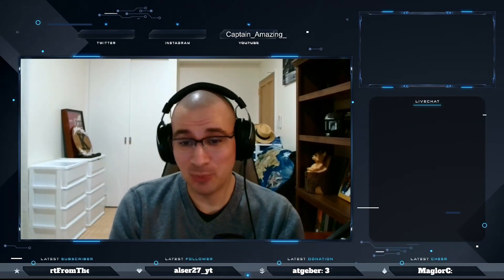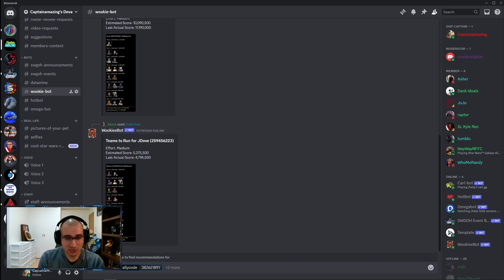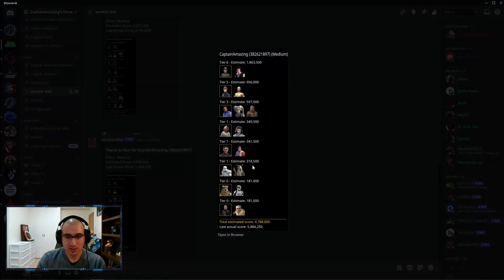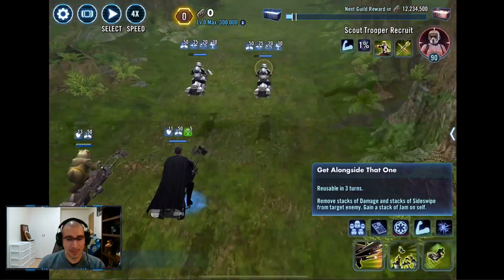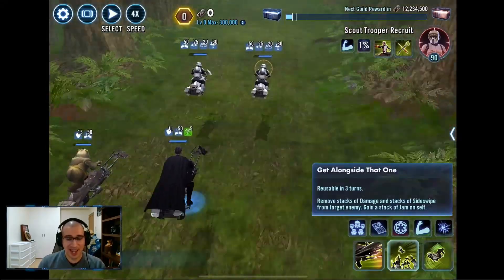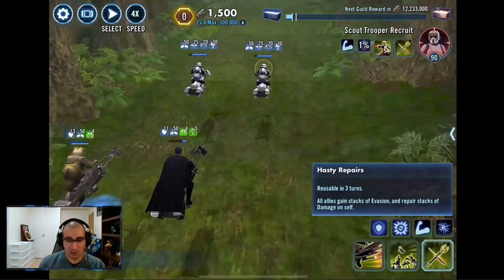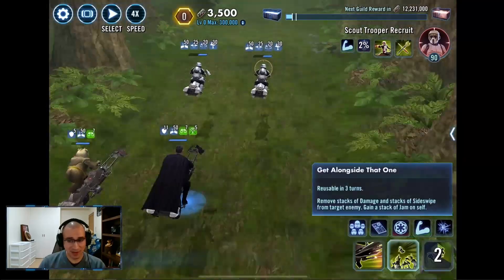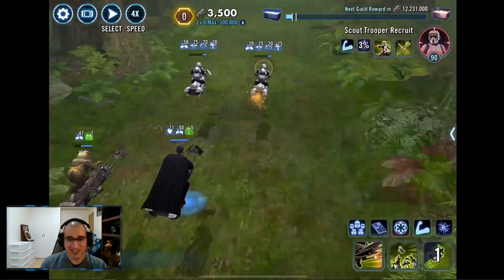2 Minute guide on Speeder Bike Raid!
This is a mod guide mainly for new players or for those that want a quick and simple guide on the Speeder Bike Raid!